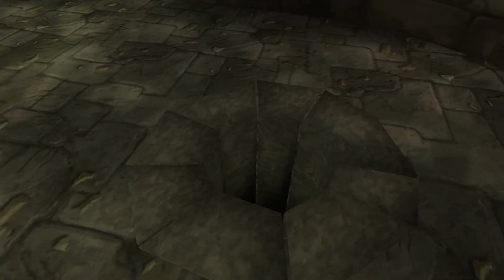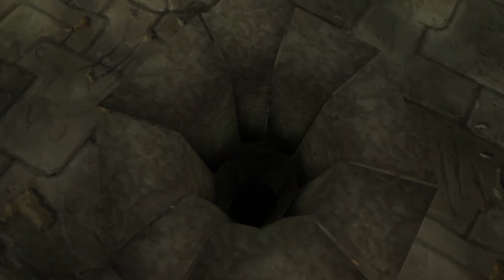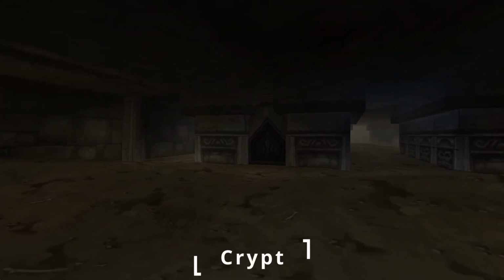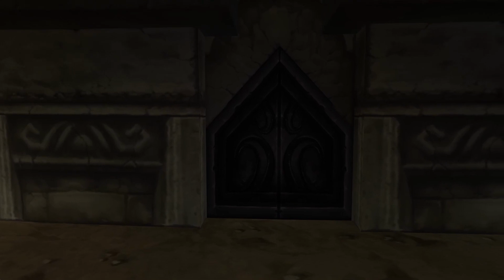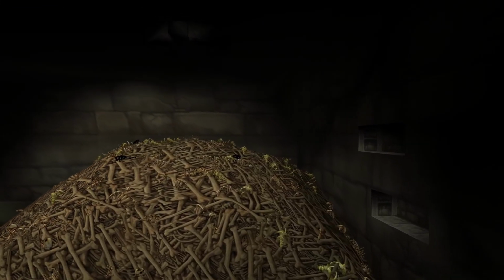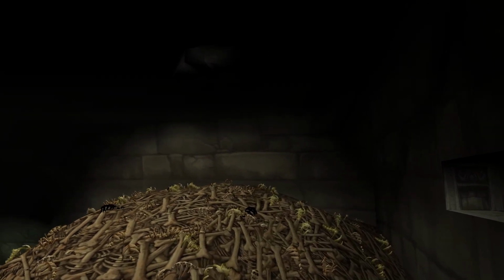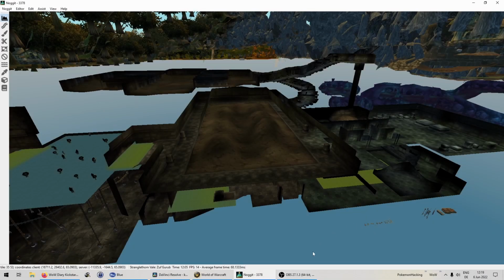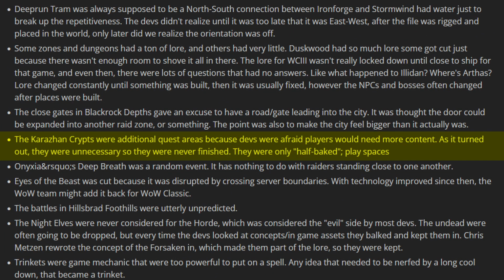Karazhan Crypts - The Questing Area that never was ...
Behind the Karazhan Castle in the overworld is/was a crypt, which is not accessible through normal means.
This is a remnant of Classic WoW's development history.
The developers thought they needed additional questing areas, but it turned out they had more than enough already anyway, so it was hastly sealed, so no mortal player can lay their eyes upon it.
As you can see in this exploration montage, the aesthetic of early WoW was a lot darker, which I actually would have preferred over the current state of the game.
This is the first exploration video which was 100% made only using my own Hacking/Machinima tool - a video about that tool will follow in the near future.
Game Version shown: 3.3.5

- Links -